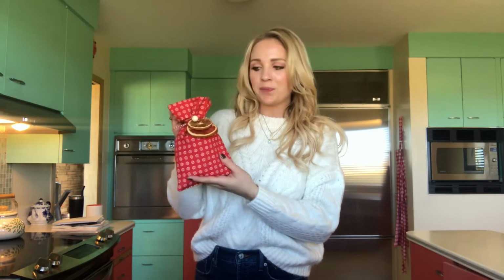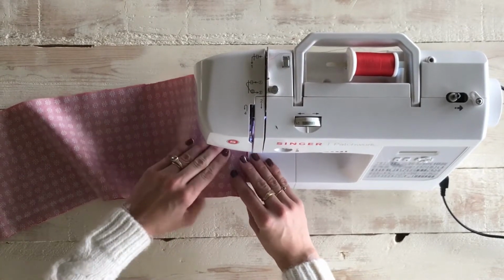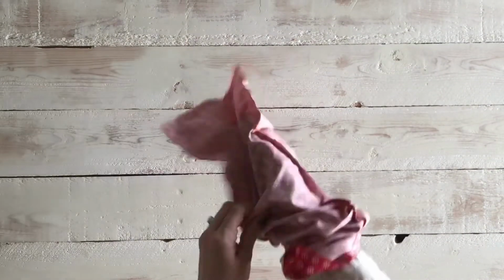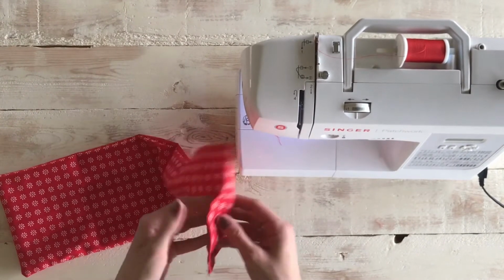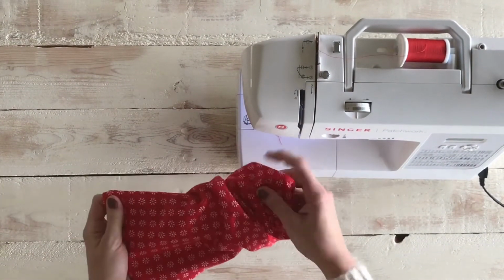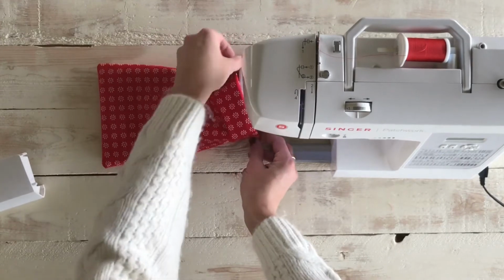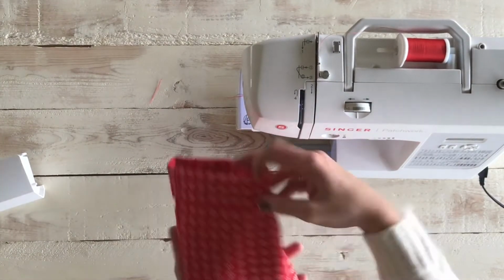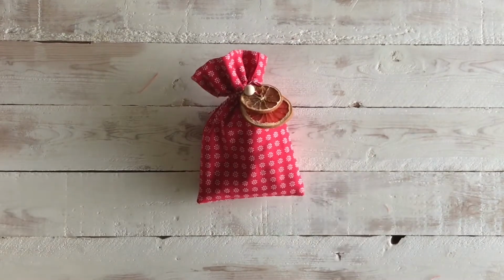How to Make a Cookie Bag: DIY Christmas Cookie Packaging Idea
Learn how to sew a DIY cookie bag to gift friends and family your favorite treats in the CUTEST, homemade Christmas cookie packaging!

Head over here for the full written tutorial with step-by-step instructions and pictures

for the plastic bags (they fit perfectly inside your sewed bag)
for the red and white string

Tutorial on drying your own citrus to use as adornments on your DIY cookie bag

CUT LIST:
two pieces of 7" x 24" fabric (per bag)

OTHER SUPPLIES:
sewing machine
thread
plastic baggies
gift tag, dried oranges, bell, or other adornments (optional)

Lay your pieces of fabric right sides together, and sew two of the long sides and one of the short sides with a 1/4" hem.

Turn the entire thing inside out. Now sew closed your one open short side, with a top stitch, 1/4" hem.

Push the messier, short end that you just sewed, inside of itself, so that it is inside and pushed all the way to the other end. Use your fingers to push out the corners. Make sure the edges and seams are lined up. At this point you can iron it flat. You should have a lined, fabric bag now.

Fold the top, open edge down a couple of inches so that it makes a cuff. Place it on your sewing machine so that its wrapped around the base, and do a top-stitch at the bottom of the cuff to sew the cuff in place.

You're all done sewing! Add 7-8 cookies to your plastic bag, and close with a twist-tie. Place your plastic baggie of cookies inside of the fabric bag, and tie the top up with ribbon or string. Add adornments and a gift tag. Enjoy!

JOIN MY OLD-FASHIONED COMMUNITY:
Join over 5,000 other women who love old-fashioned homemaking and a simple, vintage lifestyle. You'll also get access to my FREE resource library.